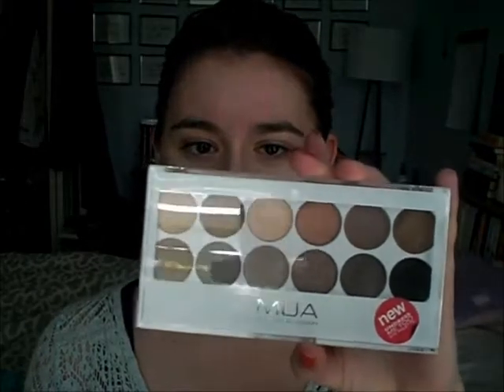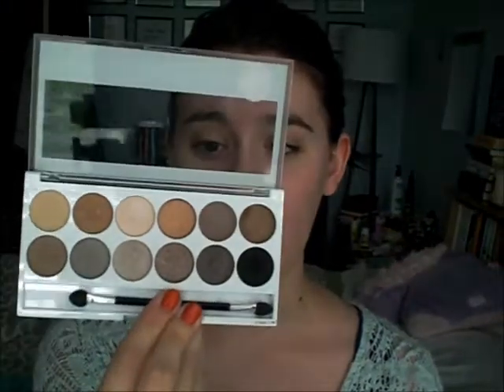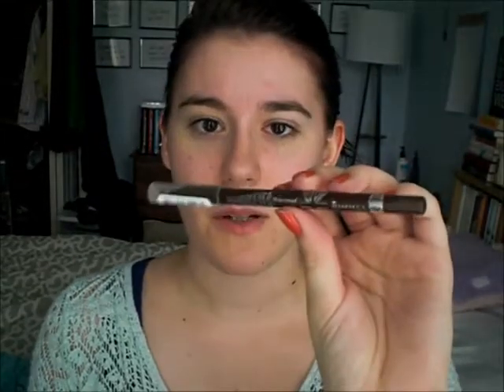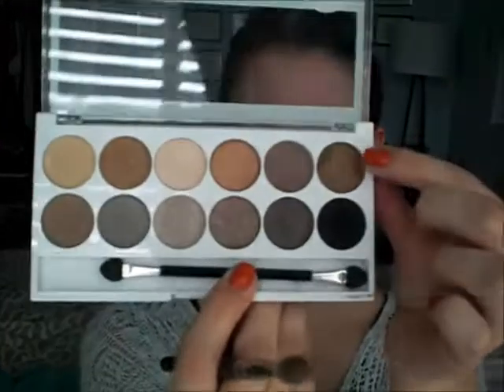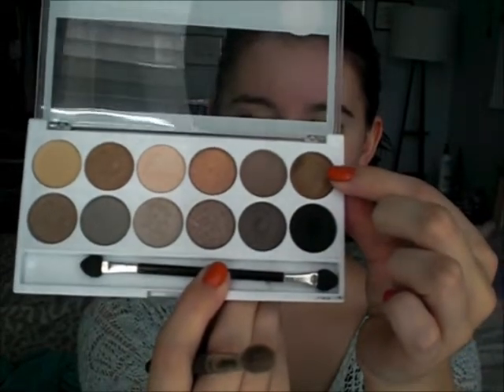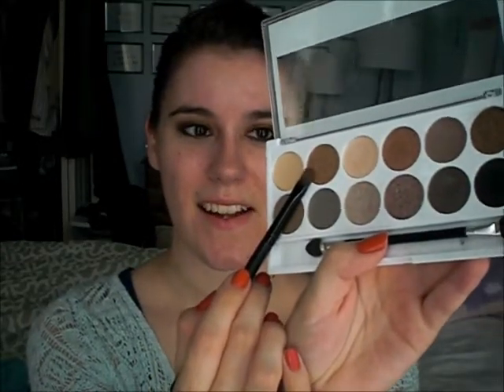Get Ready With Me: Bronze Smokey Eye ~ OneRepublic Concert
Hi everyone! I hope you enjoyed seeing this get ready with me video. Also, if you ever have the chance to see OneRepublic in concert, TAKE THE OPPORTUNITY! They're AMAZING and it was an awesome time! Stick around to the end of the vid to see pix from the concert :)
xoxox,
Megan

PRODUCTS USED:
- Urban Decay Primer Potion
- Rimmel Scandaleyes Waterproof Kohl Kajal liner in Brown
- Sephora smudge brush
- MUA Undress Me Too palette [NAKED 2 PALETTE COLORS: Snakebite, Half Baked, Black Out]
- MAC 217
- Sephora Shadow 26 brush
- Rimmel Gentle Eye Makeup Remover
- Revlon PhotoReady BB Cream in Light
- Wet n Wild Cover All Cream Foundation in Light
- Maybelline Dream Sun Bronzing Powder in Four Seasons Light
- Revlon ColorStay Brow Enhancer in Light Brown
- Sephora Double Ended Brow Brush
- L'Oreal HIP Duo in Shady
- MUA Undress Your Skin Shimmering Highlight
- Maybelline LE blush in Wild Blossom
- ELF Studio Blush Brush
- L'Oreal Voluminous Carbon Black mascara
- MAC High Tea lipstick

WHAT I'M WEARING:
NAILS: OPI "Are We There Yet?"